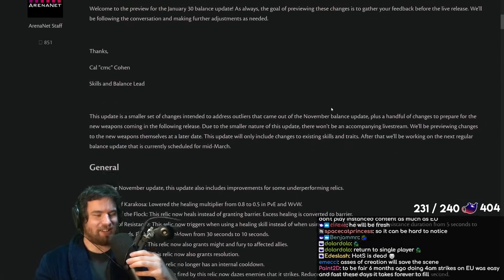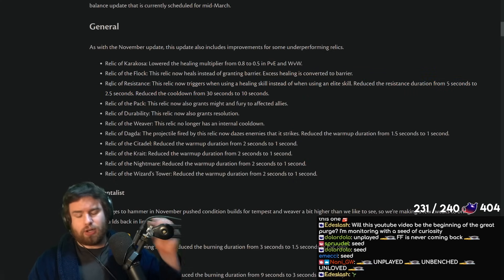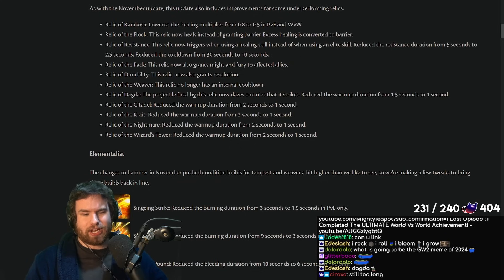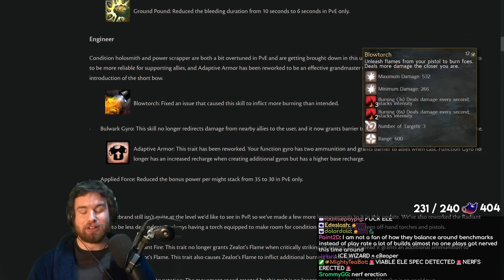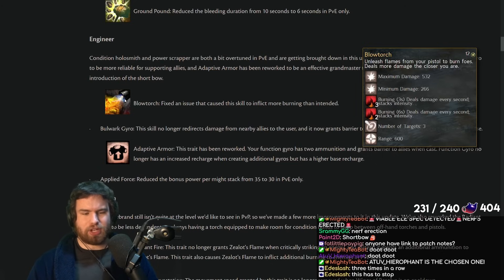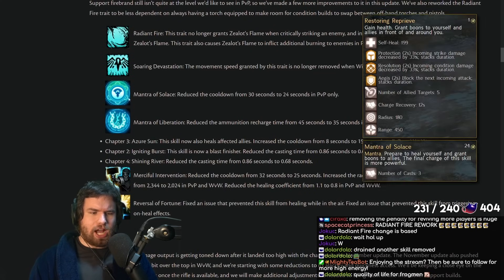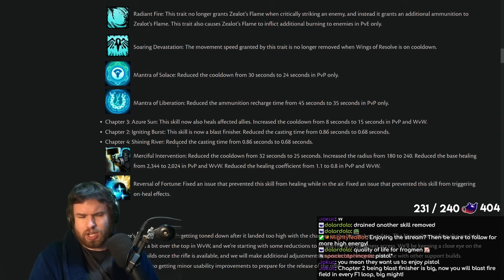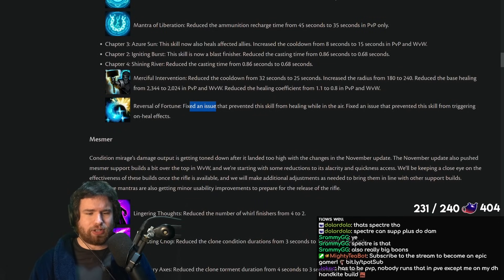Sorry, Mirage Enjoyers! - January 30 Balance Update Analysis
It's the first balance patch of the year! Whilst it isn't the most enormous and impactful patch, we're still seeing some directed changes at a couple of specialisations - and some of them might not be too happy with the results...

00:00 - Intro
00:41 - Relics
06:35 - Elementalist
08:43 - Engineer
14:20 - Guardian
21:00 - Mesmer
34:55 - Necromancer
37:59 - Ranger
43:34 - Revenant
46:22 - Thief
48:21 - Warrior
50:20 - Conclusions